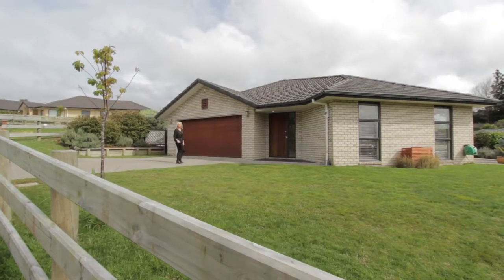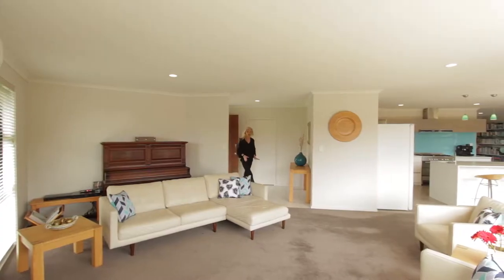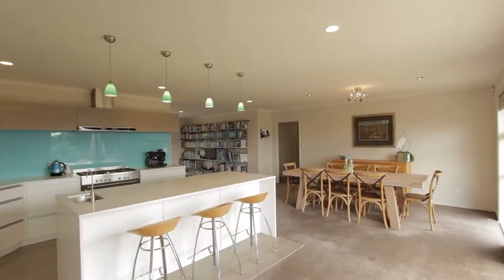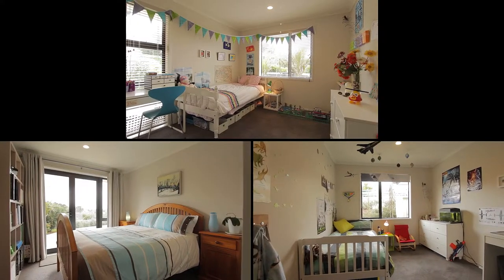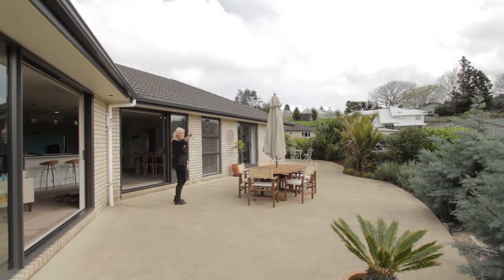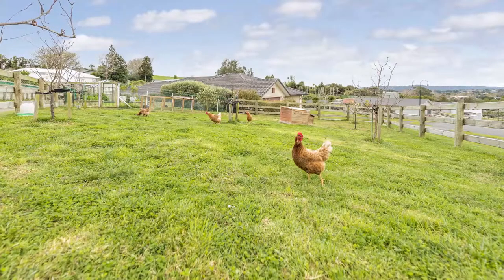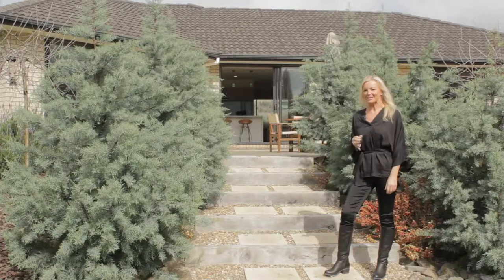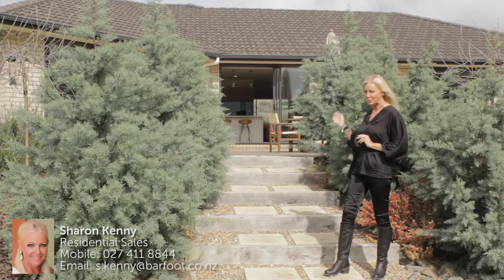18 Gavinike Place, Waimauku